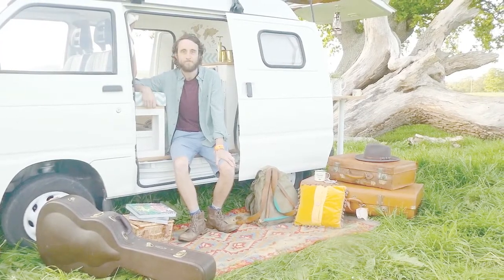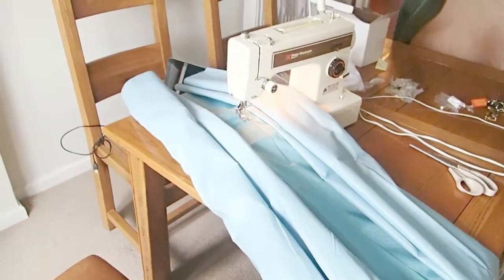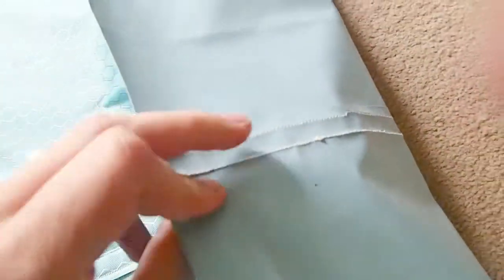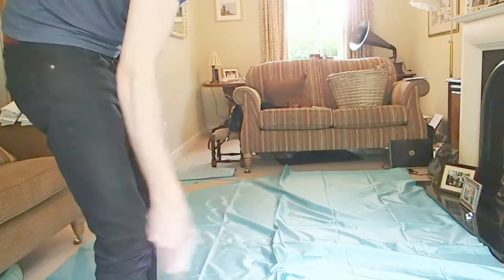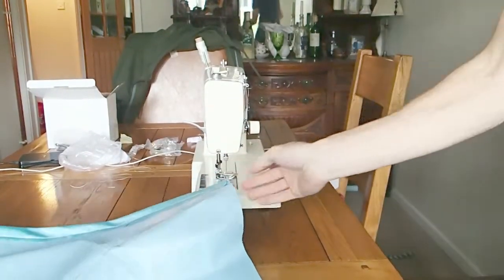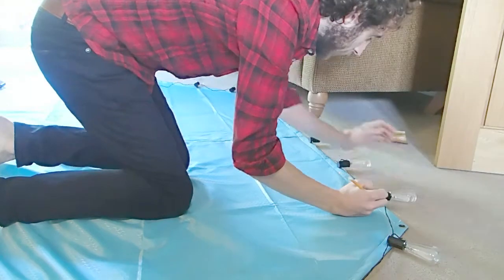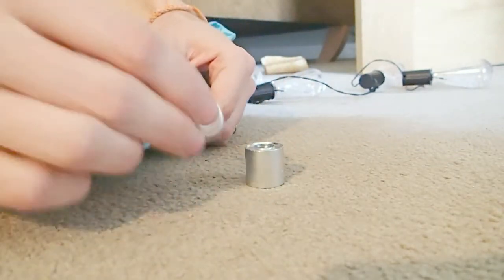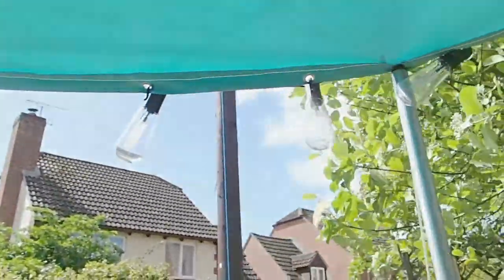Making A Custom Canopy - Part 18 - How To Build/Convert A Camper Van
Complete how to series on building your own camper van! Follow us on;

In this video I take you through the steps on how to make your own custom canopy!

If you like my music and would like to hear some on your next road trip, then you can listen to my first album on Spotify

or follow this link to pick up a physical copy of that album 'Keep On Running'

Also, for a bit of fun, you can watch me whizzing around the highlands on a 1970's moped during the music video for the title track 'Keep On Running' :D

Below are some links to both the tools I used to complete the conversion as well as many of the parts used such as hob units, solar panels, split charge relay etc. Let me know if there’s anything else you’d like to know about. They are affiliated links but you won’t be charged any extra for using them, they’ll just allocate a small percentage of the original sale price to the channel which will help to keep projects up and running, thanks in advance for your support and as always, let us know if you have any questions, happy building!

Parts Used

LWB Van (Citroen Relay)

Smev 9222 sink and hob unit
12v Fridge with removeable freezer
Propex 12v Gas Heater
Solar Panel + Charge Controller (Great, helpful company for installation)
Leisure Batteries
Sargeant Power Management Unit
Seitz Mini Heki Roof Light
600w Microwave
Swivel Bases
Deer Antler Coat Hook
Foil Insulation
Insulation Boards
Side Window (Bonded + install kit)
Rear Windows (Bonded + install kit)

SWB Van (Piaggio Porter)

Split Charge Relay
Waeco Coolbox
Hob Unit
Folding Table Brackets (For table above spice rack)
Leisure Batteries
Micro Roof Light
Roof Rack
Foil Insulation
Insulation Boards

Tools Used:

Makita Flipover Saw
Dewalt Drill
Kreg Jig - For Pocket Hole Joinery
Kreg Clamp
Mouse Detail Sander
Makita Drill Bit Set
Makita Circular Saw
Scroll Saw (For cutting the wooden map)
Jigsaw : My grandads ancient jigsaw that’s still going strong
Makita Router
Crimping Tool
Battery Cable Crimping Tool

Camera Used

Parts Used

Smev sink and hob unit
12v Fridge with removable freezer
700w Microwave
Foil Insulation

Split Charge Relay
Waeco Coolbox
Hob Unit
Leisure Batteries: Couldn’t find an exact link but they were 110ah batteries from xplorer
Micro Roof Light
Foil Insulation

Tools Used

Dewalt Drill
Kreg Jig
Kreg Clamp
Mouse Detail Sander
Makita Circular Saw

Camera Used

Happy Camping!

Joe